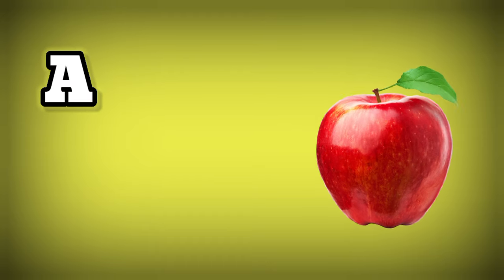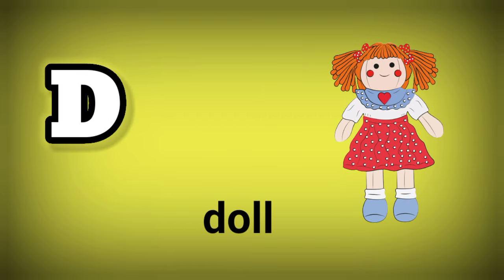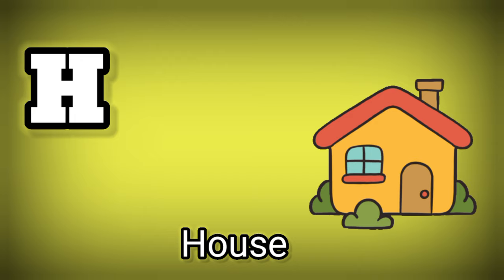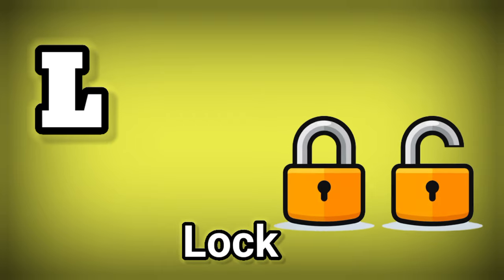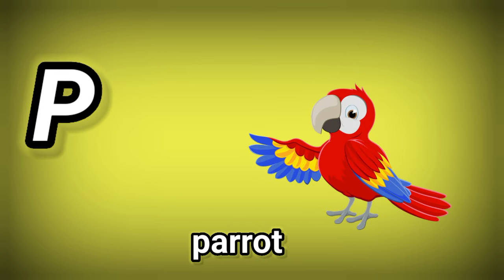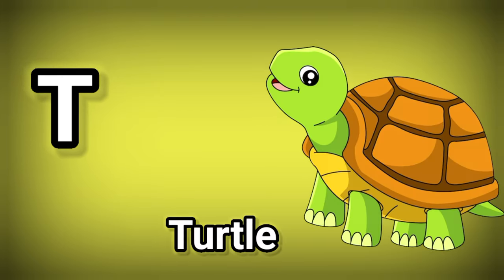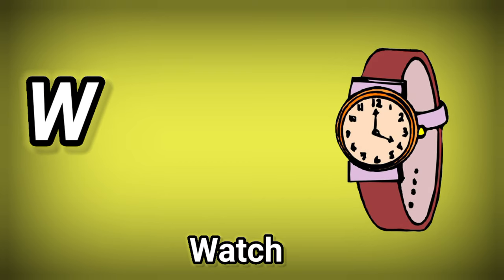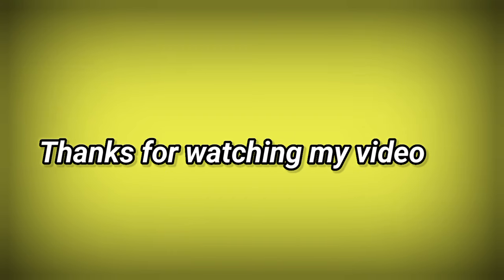A is for apple | a b c d | phonics song | a is for apple b is for ball c is for cat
Nursery rhyme